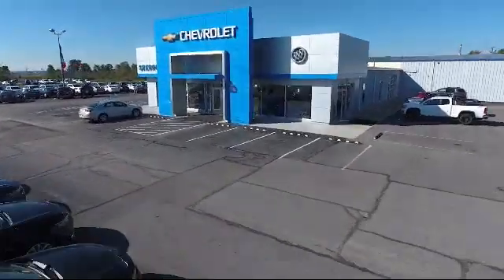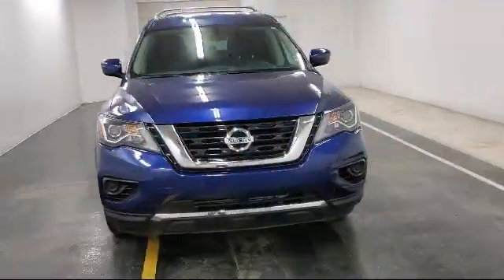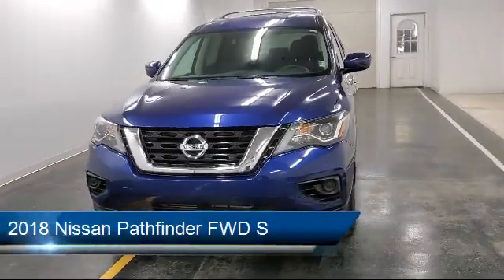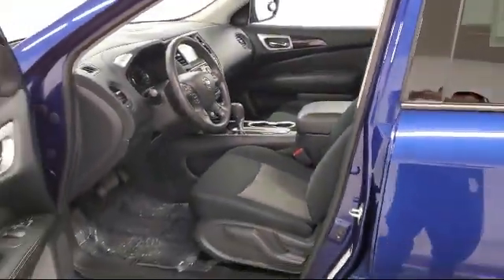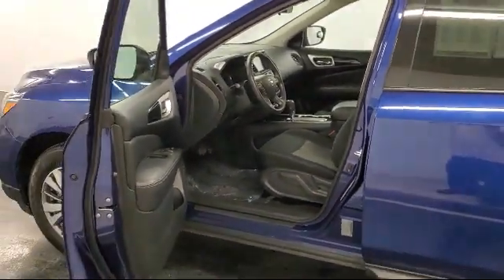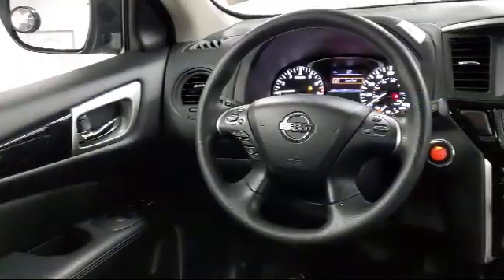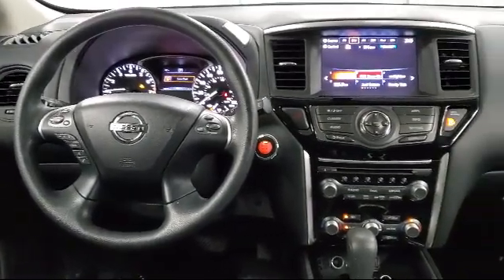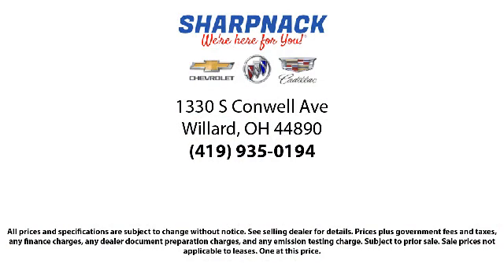2018 Nissan Pathfinder FWD S Willard Attica Plymouth New Pittsburgh New Washington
2018 Nissan Pathfinder FWD S Stock Number: P11718 Vin:5N1DR2MNXJC624571.

Sharpnack Chevrolet
1330 S. Conwell Avenue